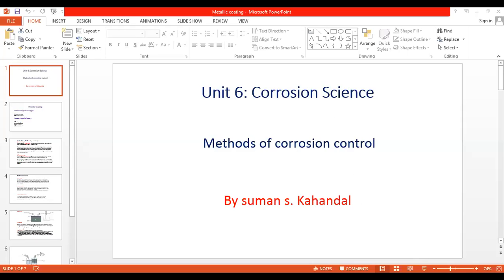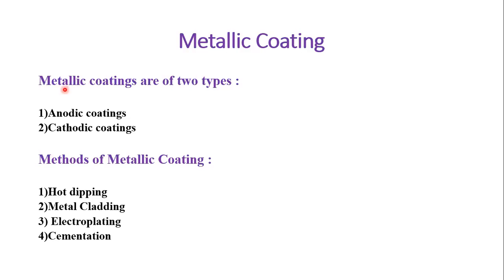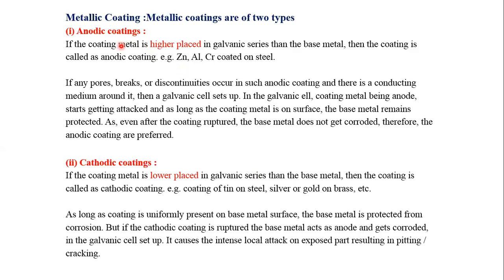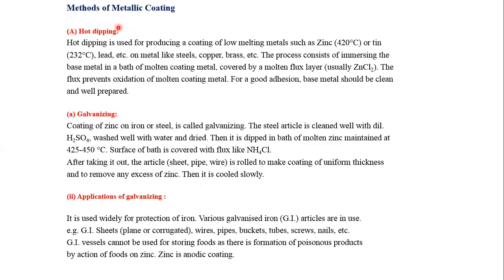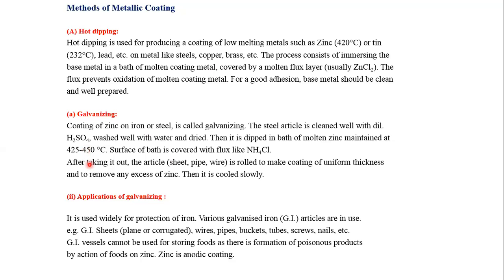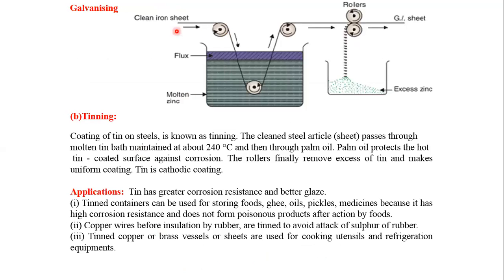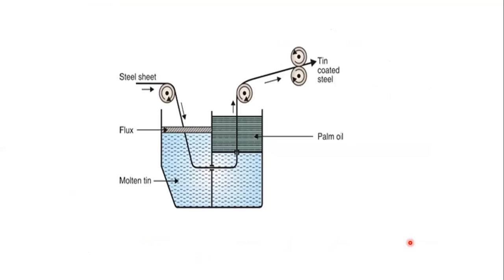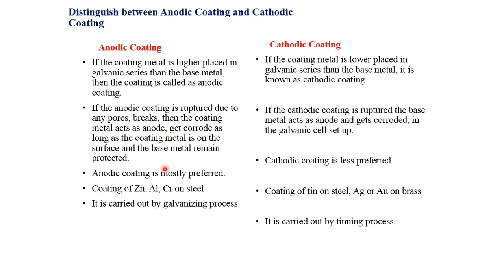Metallic coating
this video gives information about types of metallic coating ...